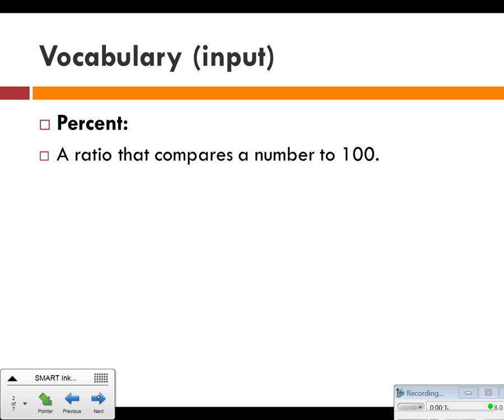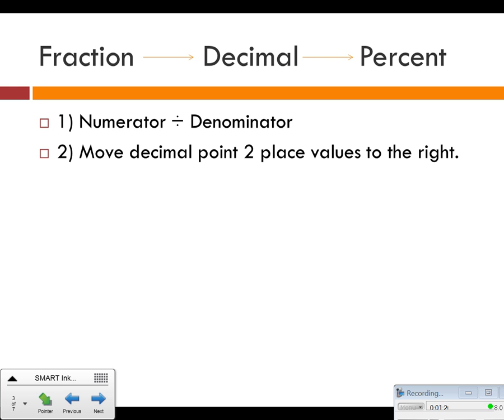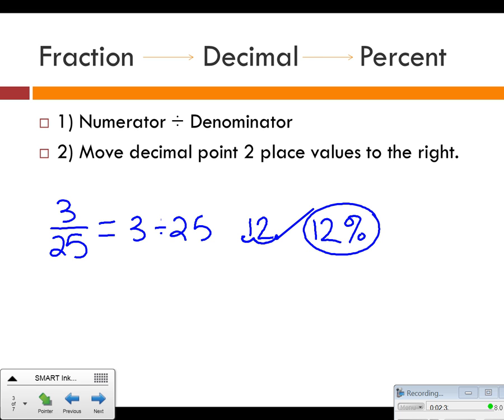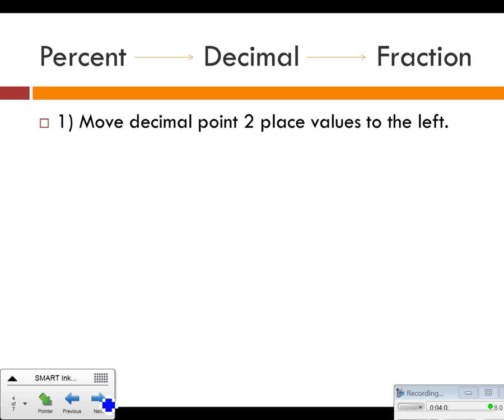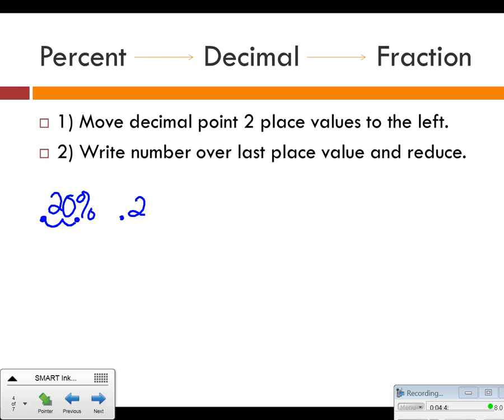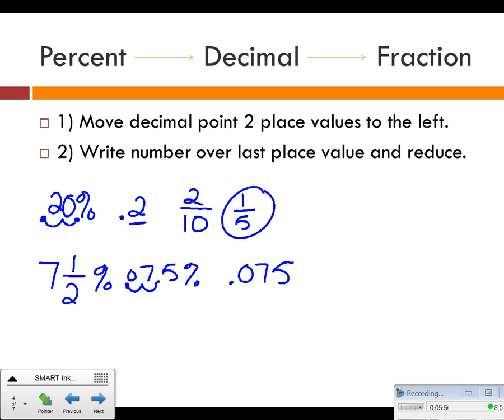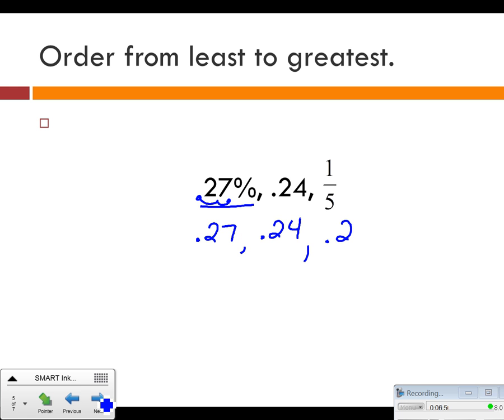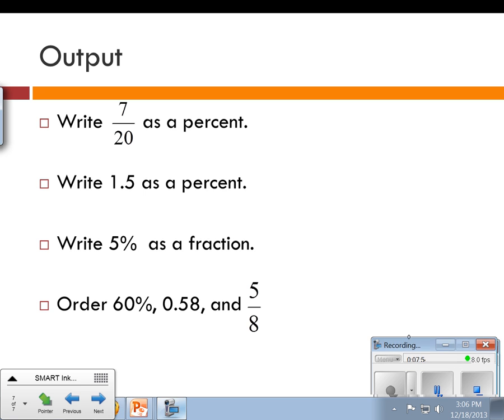5 1 Fractions, Decimals, and Percents